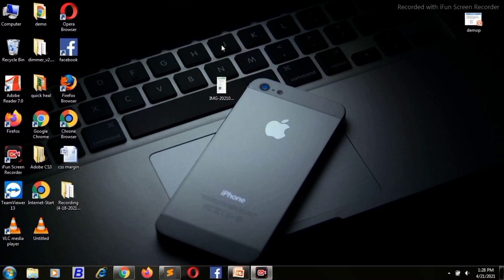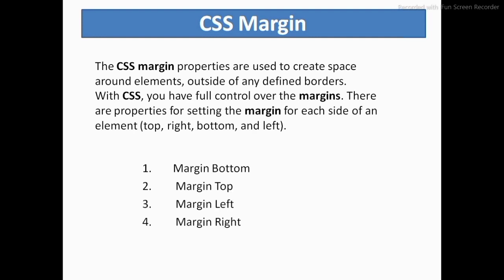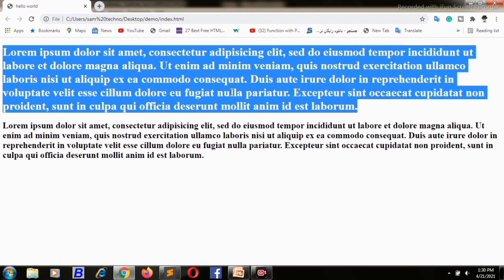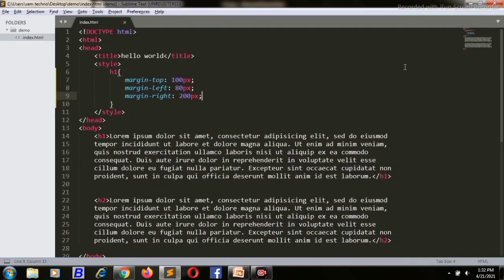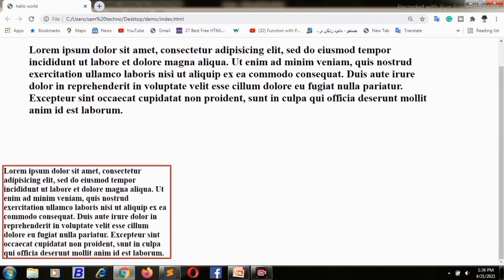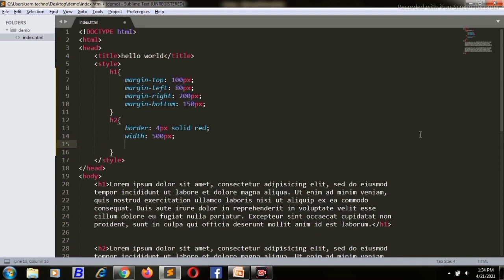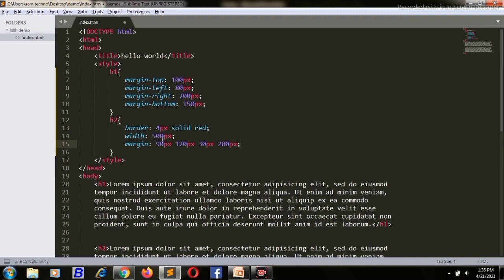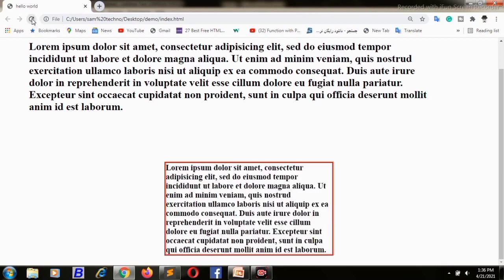Learn CSS Margin in one video | Margin top, Margin bottom, Margin-right | Easy tutorial.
What is css margin?
Ans-The CSS margin properties are used to create space around elements, outside of any defined borders. With CSS, you have full control over the margins. There are properties for setting the margin for each side of an element (top, right, bottom, and left).